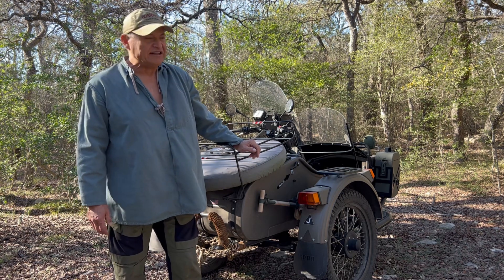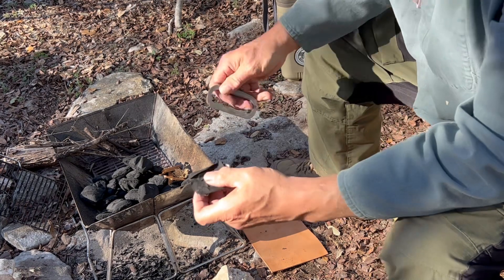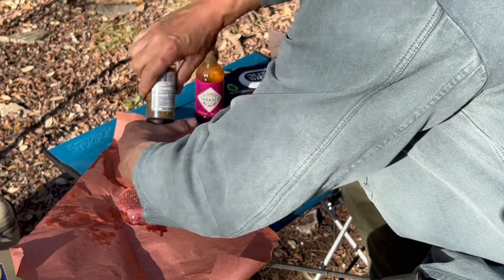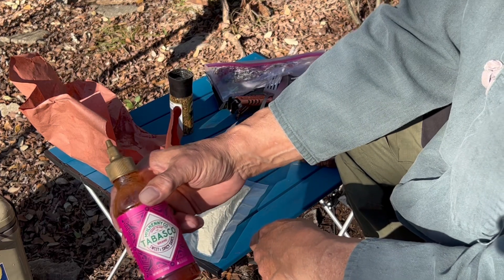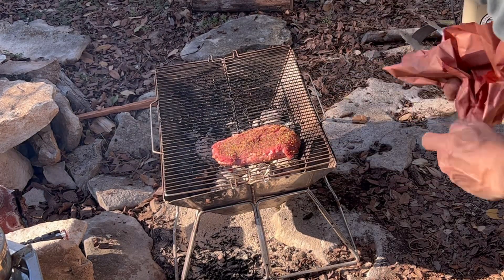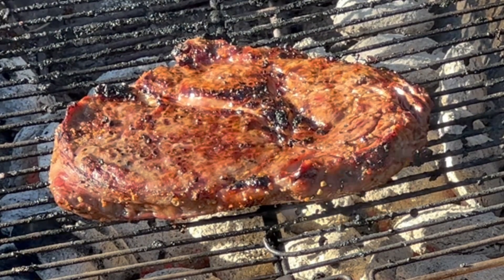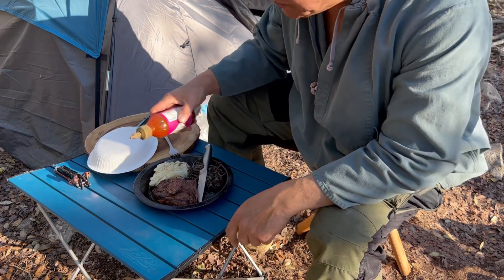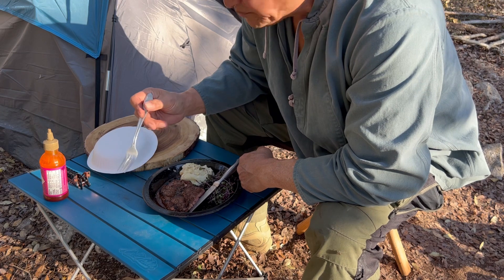Bison Ribeye Camp Meal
Trying out the Condor Selkham Knife, Flint Striker. Making lunch at my Primitive Camp in unusually good Jan weather.